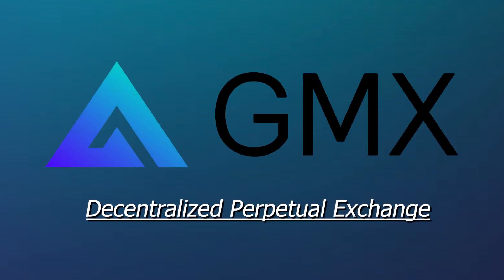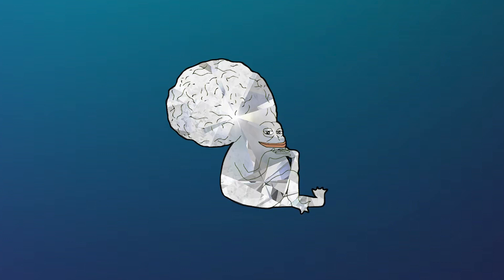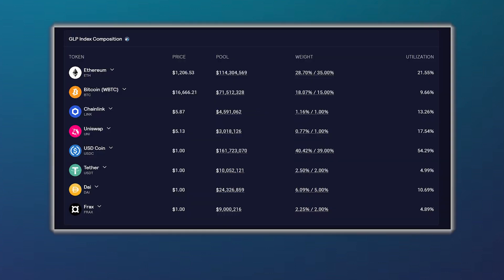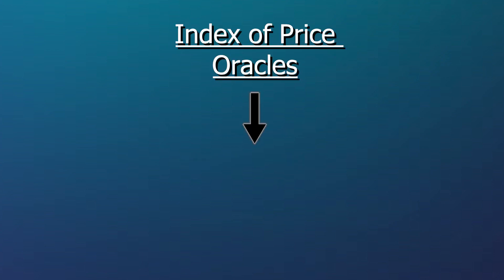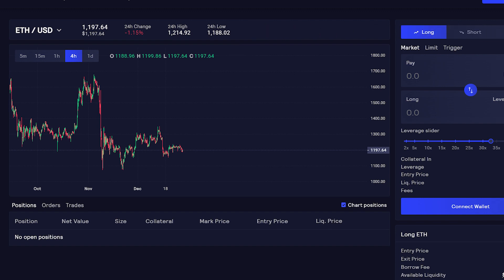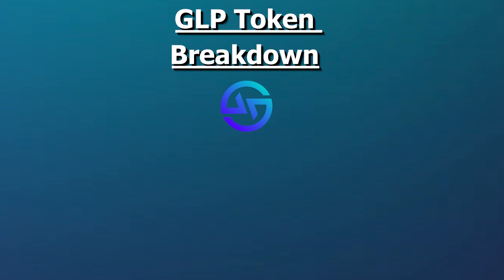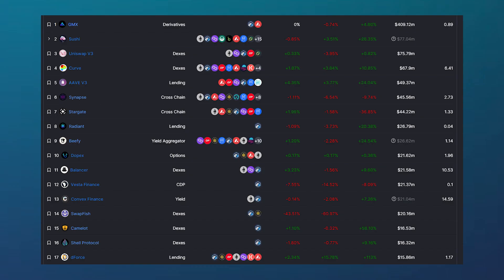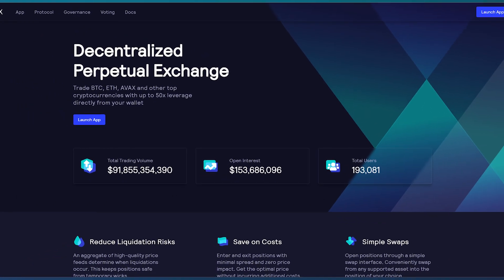What is GMX? A layman's guide to the biggest protocol on Arbitrum.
In this video, I cover all the details about the largest dApp on the Arbitrum Network. We get into tokenomics, yield farming, perpetual futures and swaps, and how you can use their UI.